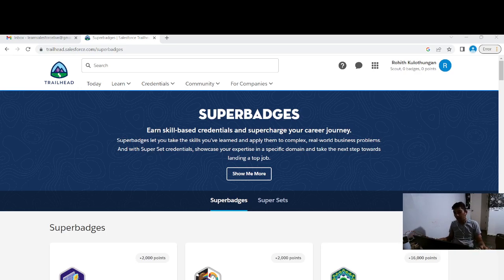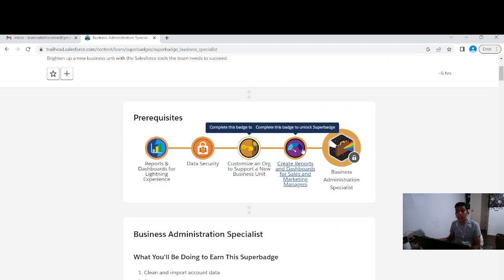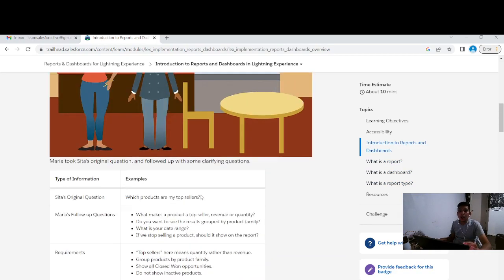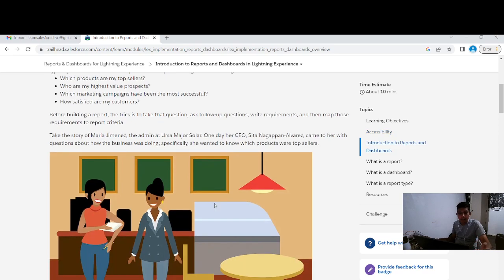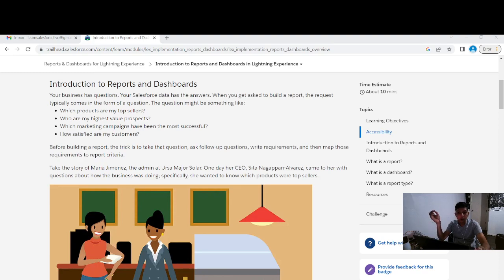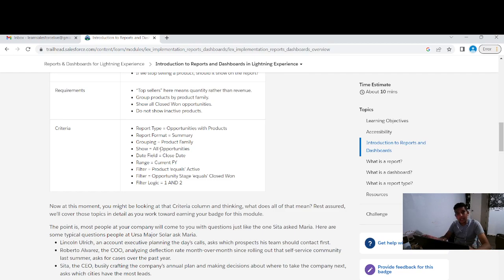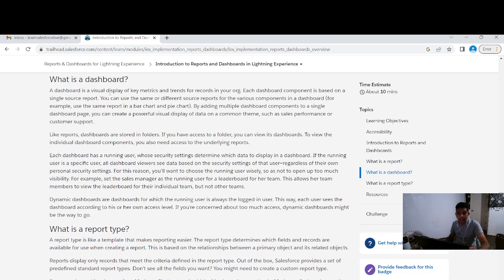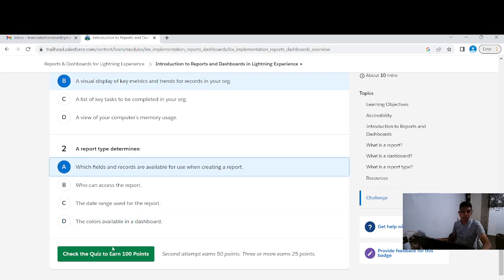Salesforce Reports, Dashboards & Report Type - Admin Superset Badge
Synopsis:
1. What is Report, Dashboard & Report Type
2. Navigation in trailhead
3. Introduction Quiz